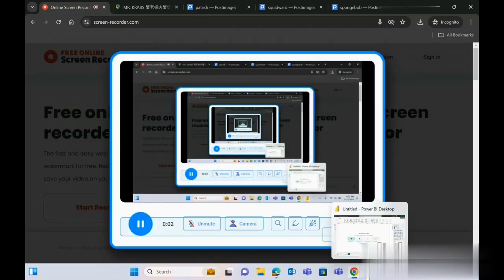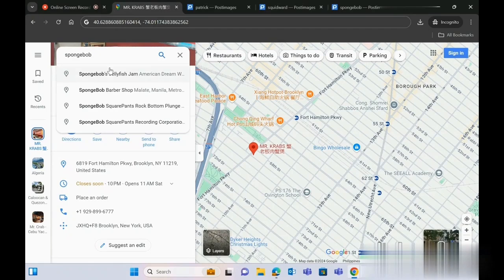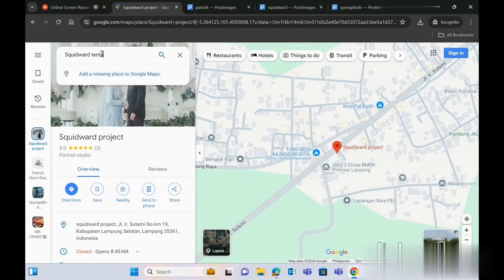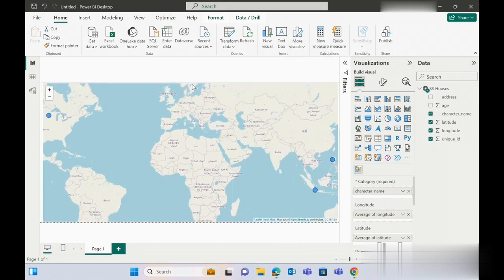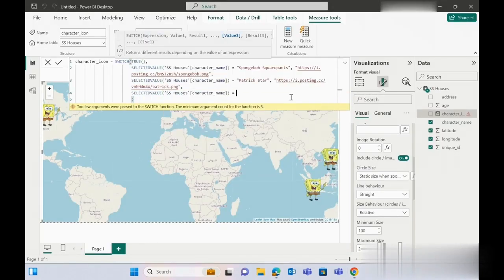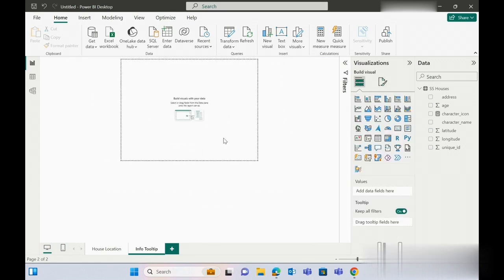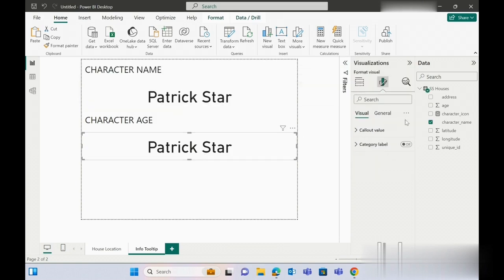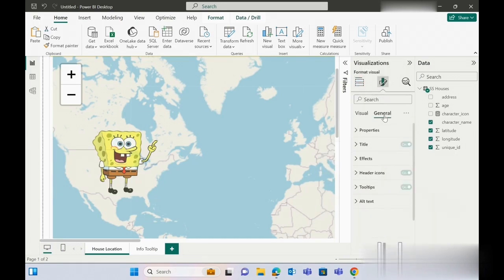Icon map with tooltip in PowerBI